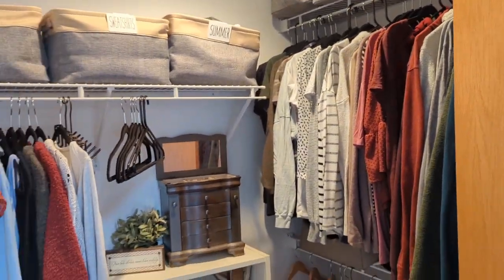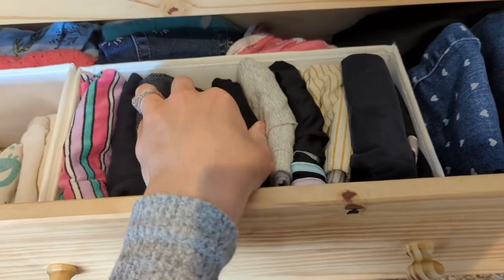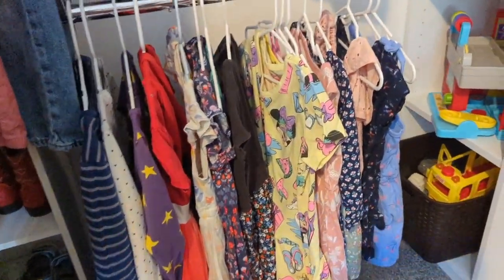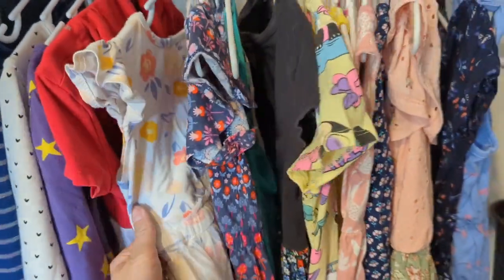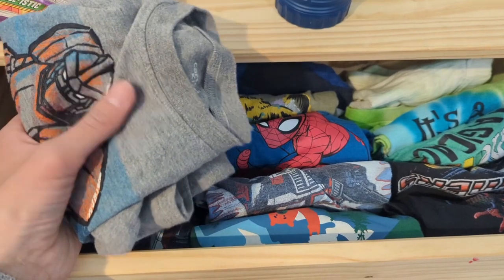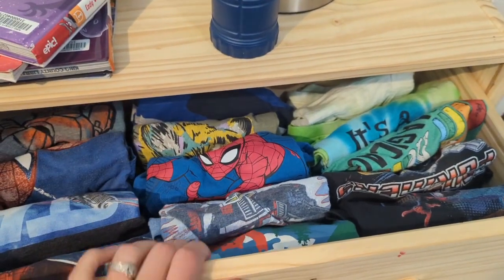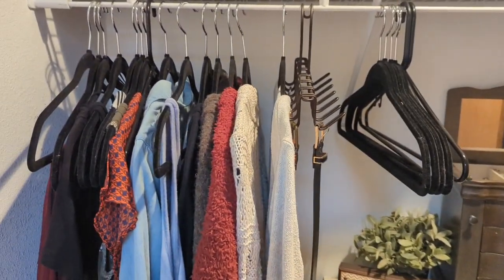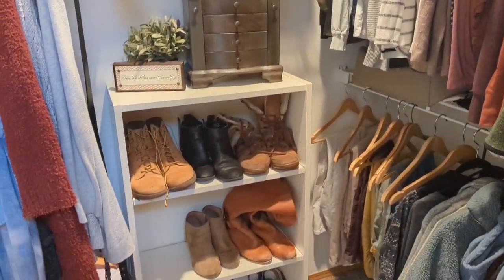A Minimalist Wardrobe with Kids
Clothes can be very challenging when trying to create more of a zero waste and minimalist lifestyle. I hope this creates some inspiration, ideas, or help!